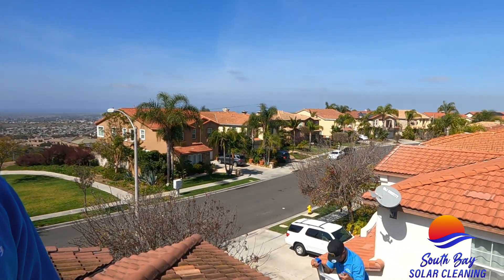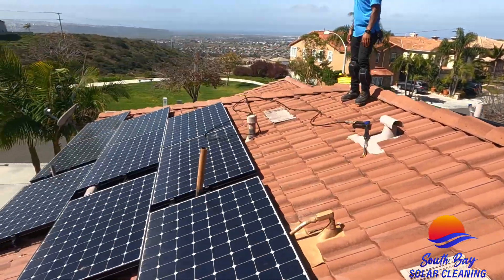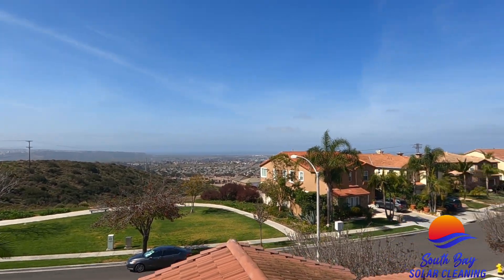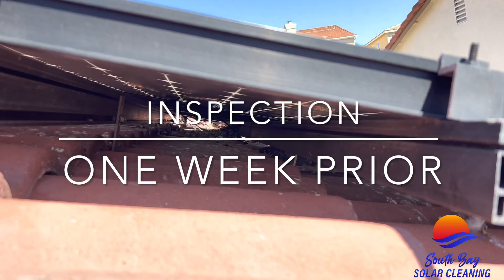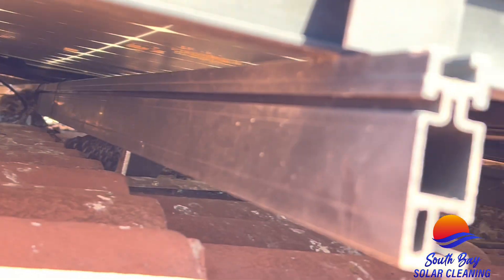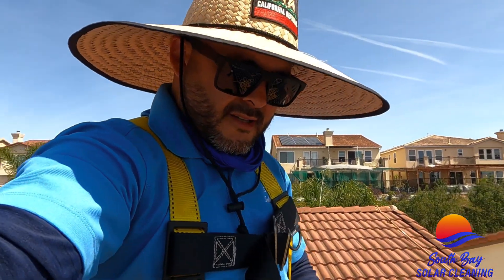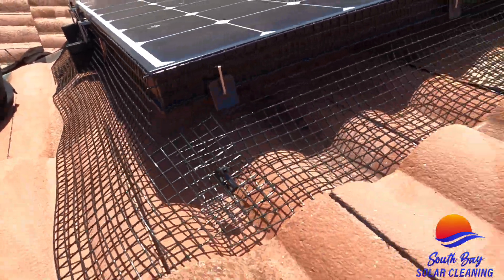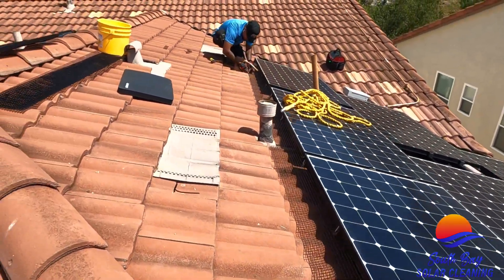Solar Panel Bird Proofing San Diego, CA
Thank you for stopping by our channel. In this video we show you in detail how we bird proof residential solar panels in San Diego, CA. This service is a must if you have or are in the process of getting solar panels. This service will keep birds and other critters out from underneath your panels, keeping your system free of unforeseen damages to your property and solar panels caused by unwanted guests.